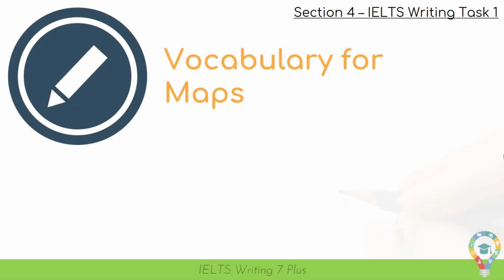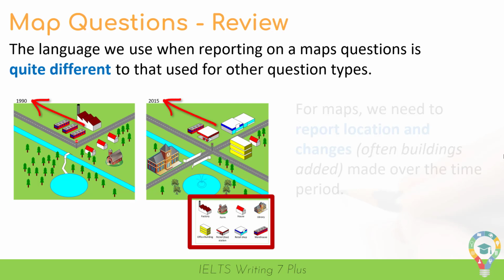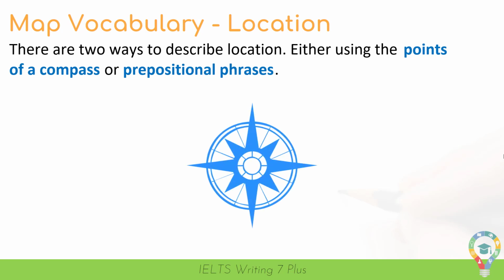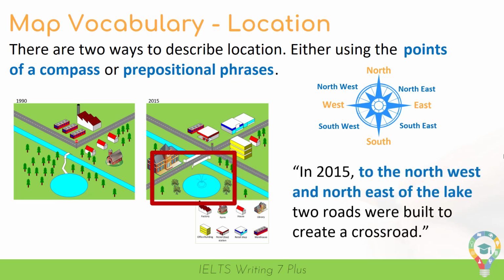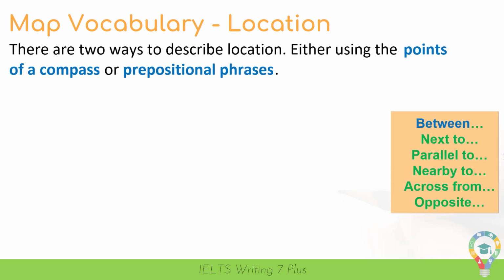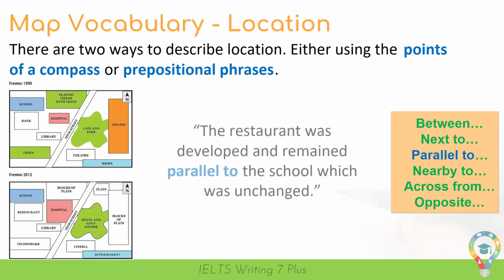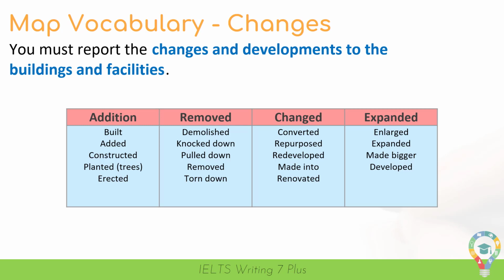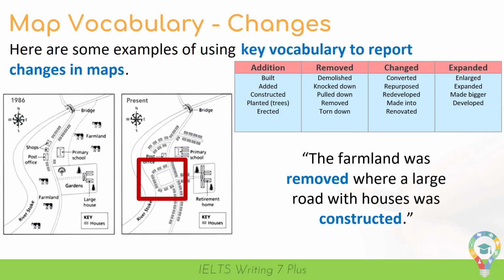IELTS Writing Task 1 Vocabulary [Maps Masterclass!]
Learn essential vocabulary for IELTS Writing Task 1. In this lesson, we'll learn vocabulary to boost your band score when answering Task 1 questions on maps. This video is taken from the complete online course, IELTS Writing 7 Plus - Complete preparation for the IELTS Writing Academic test.

FULL ILETS Course here 👉 shorturl.at/tIUV3

The language required for describing Task 1 maps is very different to other question types. When we report on the features of a Task 1 map, we MUST report the location and changes to the map's features over the time period.

Also, your understanding of an 8 point compass will be extremely useful! It's fair to say vocabulary for IELTS Writing Task 1 maps is NOT as easy as it might seem. Use this video to master language to boost your IELTS Writing band score.

Join IELTS 7 Plus now to ACE your IELTS Academic test.

👉 shorturl.at/tIUV3

👉 shorturl.at/tIUV3